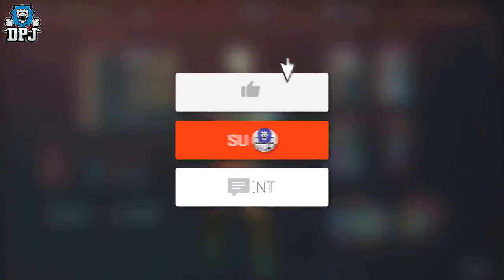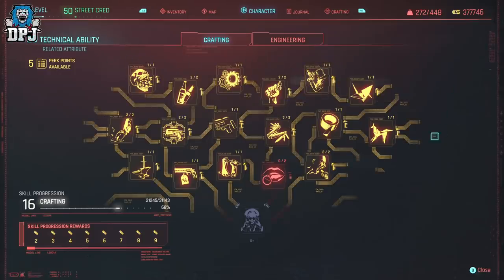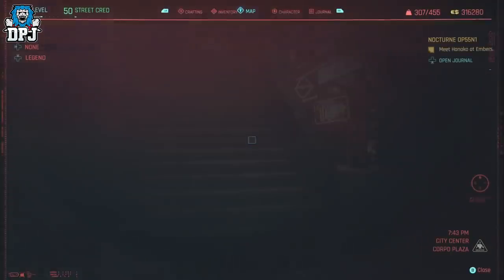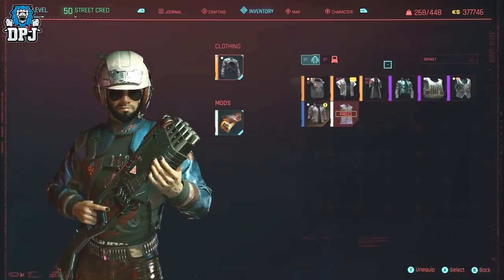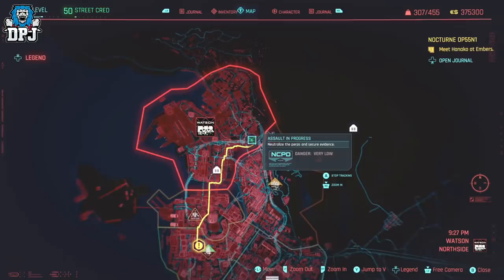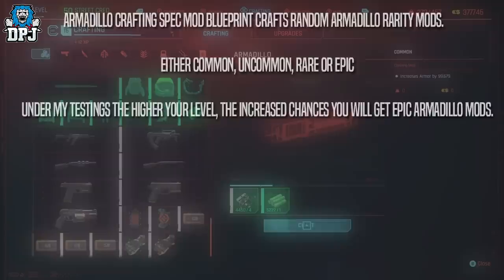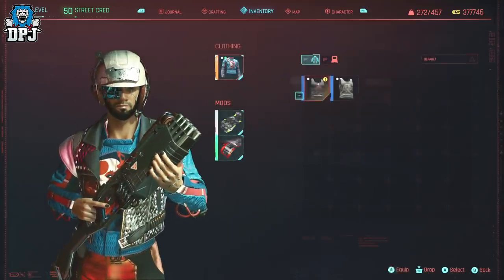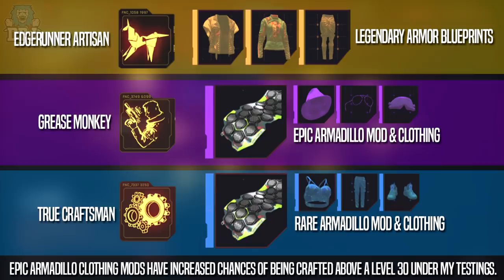Cyberpunk 2077: AMAZING ARMOR EXPLOIT - How To Get MAX LEVEL ARMOR GLITCH EASY - Complete Guide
Cyberpunk 2077 Easy High Level Armor Exploit.